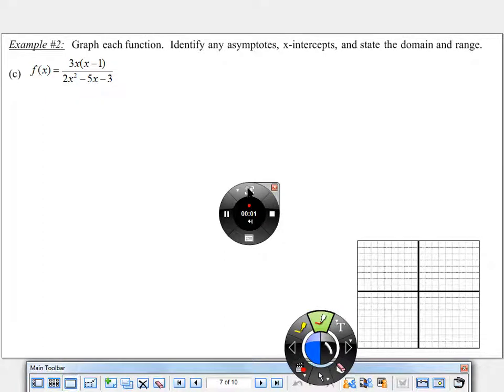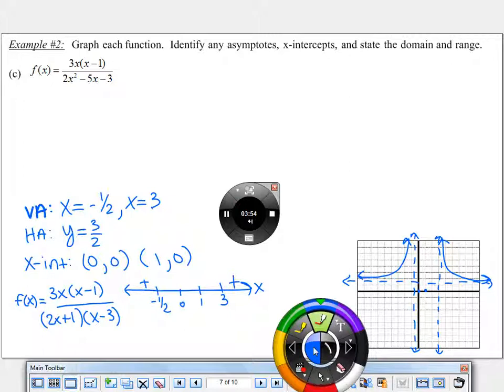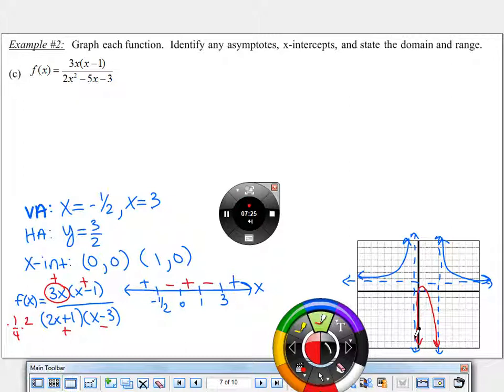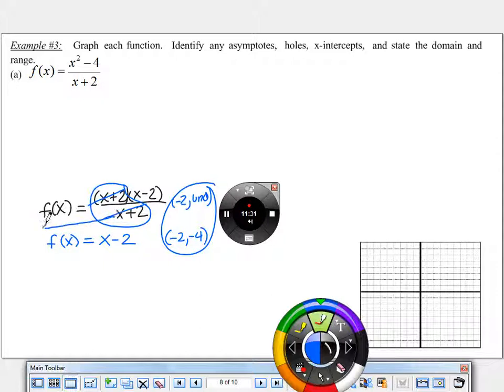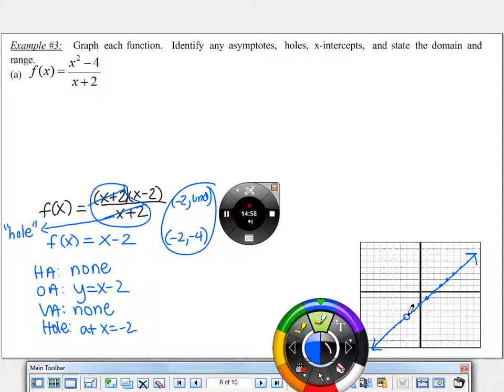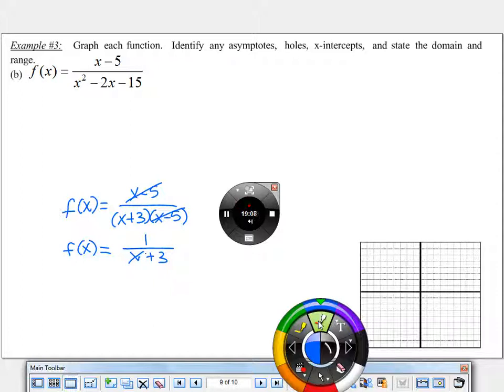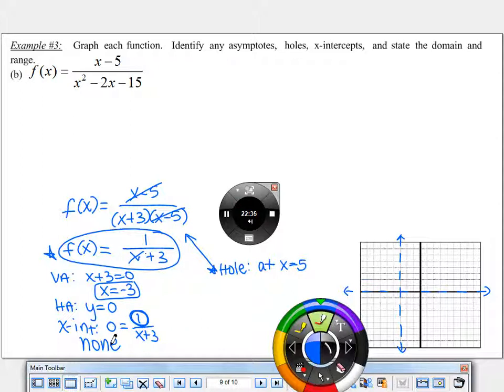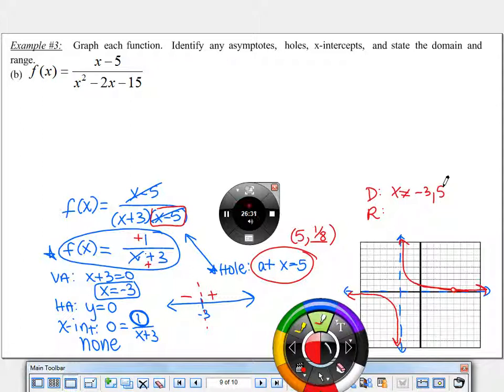Graphing Rational with Holes